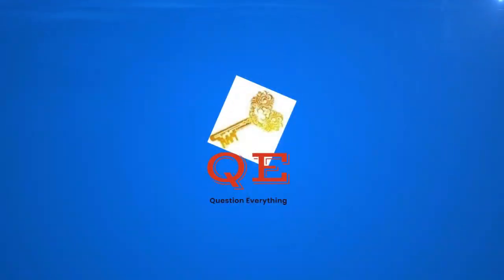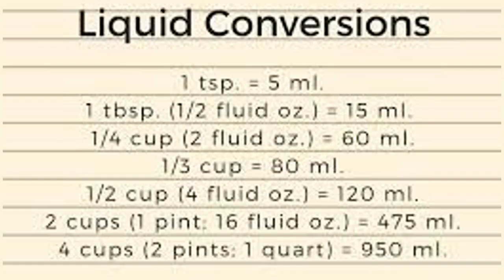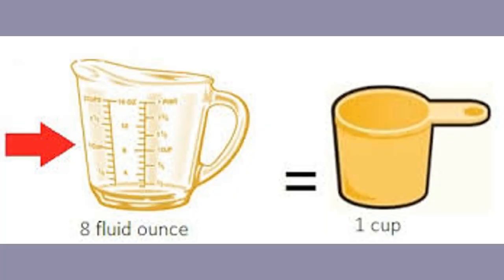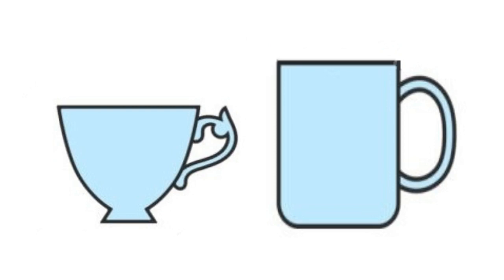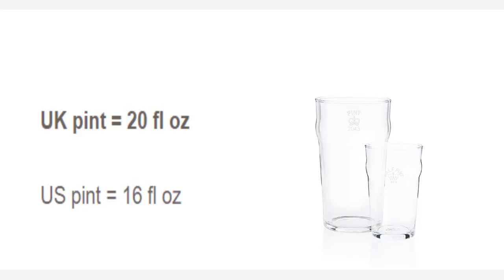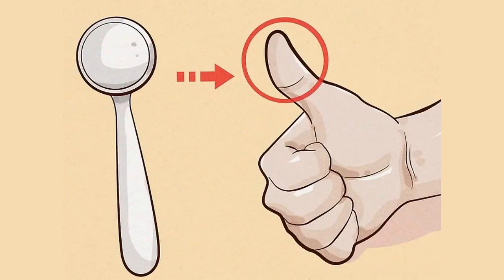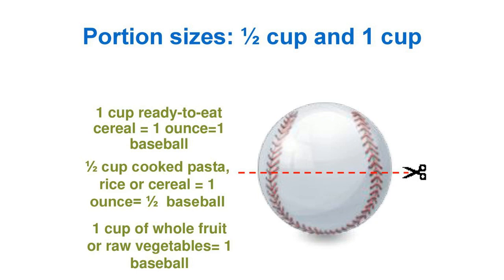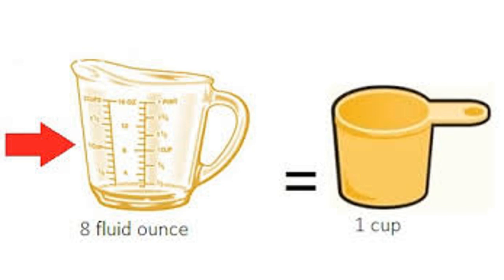Attention! Don’t Know How Many Ounces In A Cup Until You Read This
The most common search query I instantly make is how many ounces in a cup? Or, how many tablespoons in a cup?
Scaling a recipe up or down? See how many ounces are in a cup (and tablespoons, and litres) so you can convert with confidence.